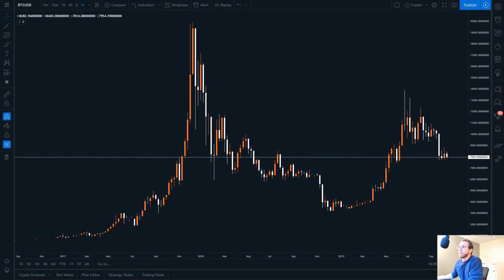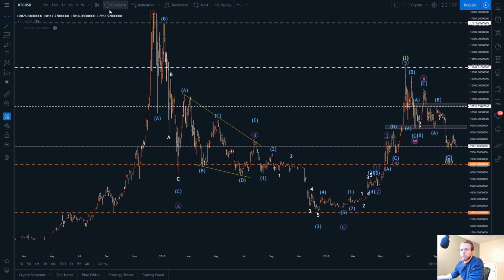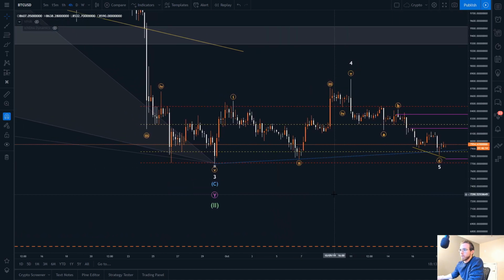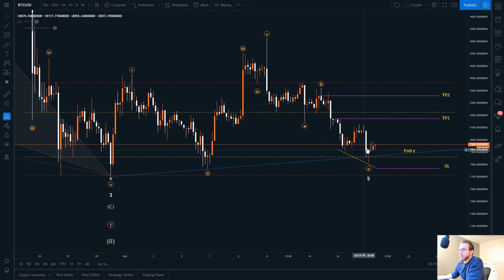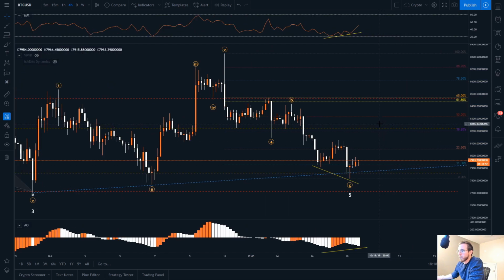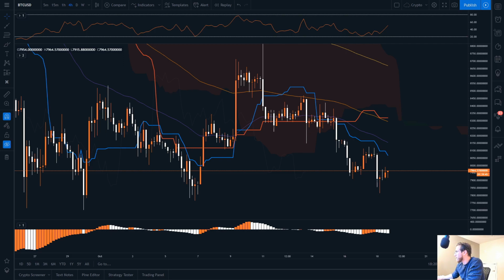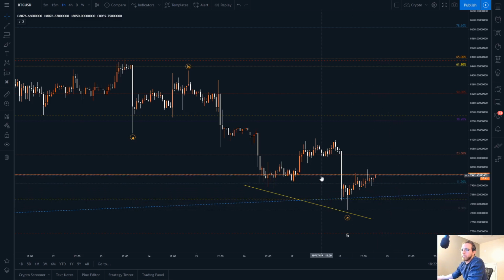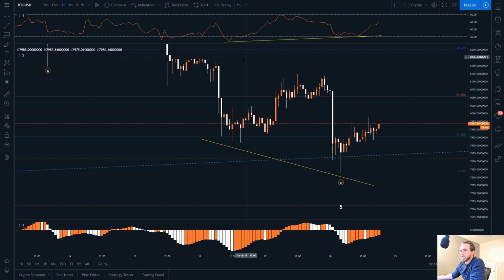Bitcoin Analysis 10/18/19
Is 7.2K Still possible or have we found a bottom?

Kobra Trading
Top Technical Analyst @ Æ:dge Capital
The #1 Trading Community!

(Will be adding much more advanced topics
and curriculum upon request and volume)

BTC: 1NPG7SzibZD3B24D7WLUo3rJxK1yVmA7GL
ETH: 0x24EF31162F0f2ea8652c0553CA44E49558aF7c56
LTC: LLVphhyw4ACtPxj8EWx7ThTzFhG3E4M3U4
RVN: RTgDydmCGfaFcmG6wdNudvDQpnpqRLW2Qt